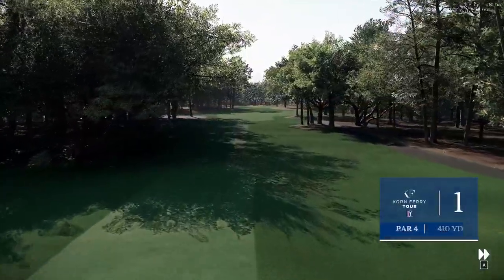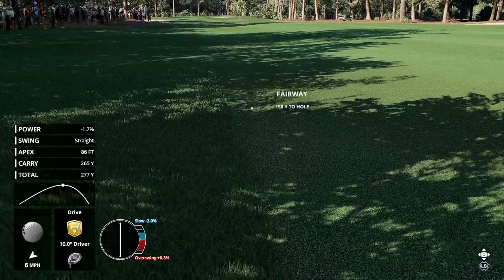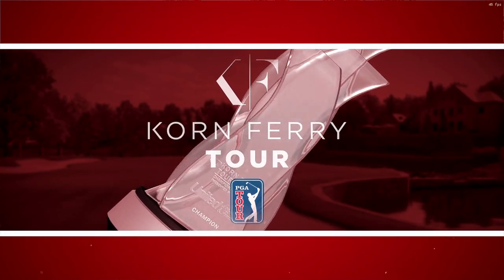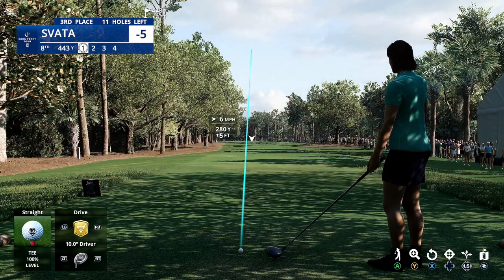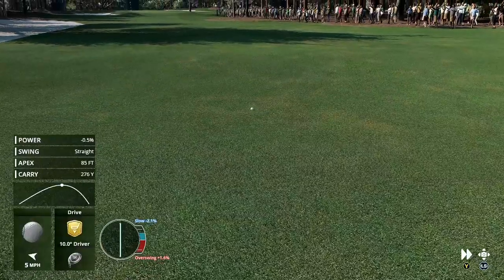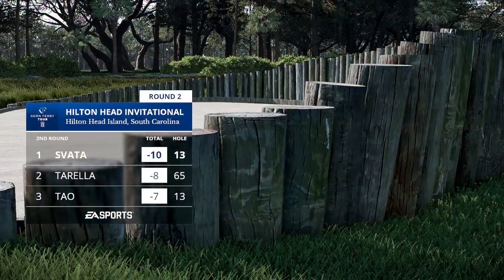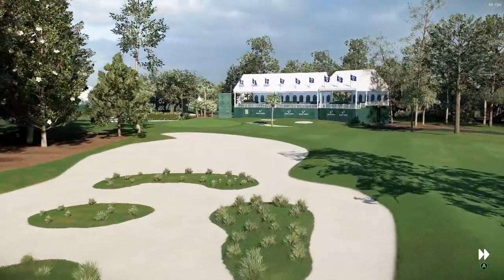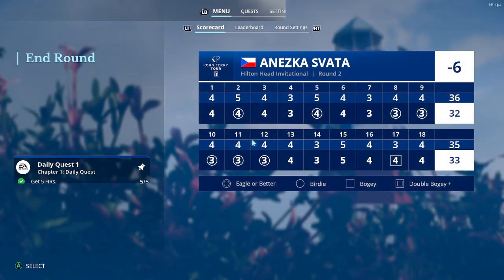PGA Tour Carreer Korn Ferry Tour Harbour Town 2nd Round